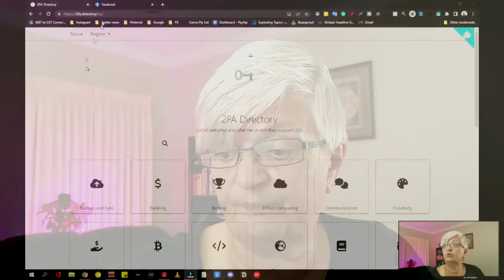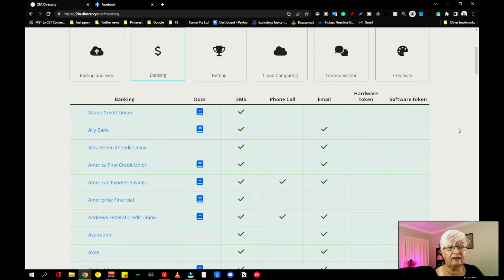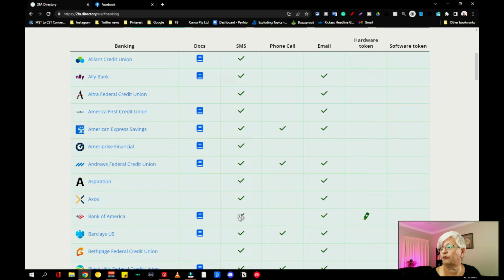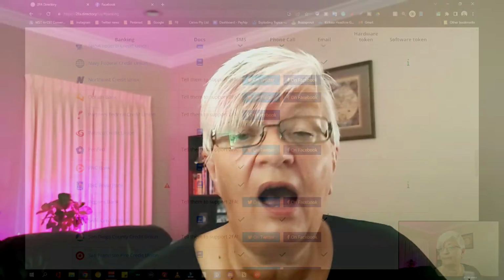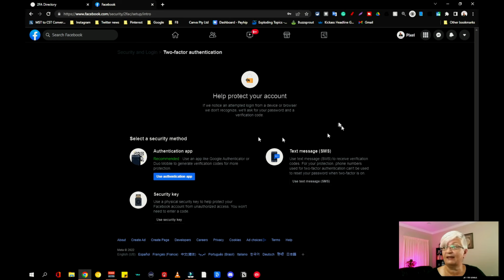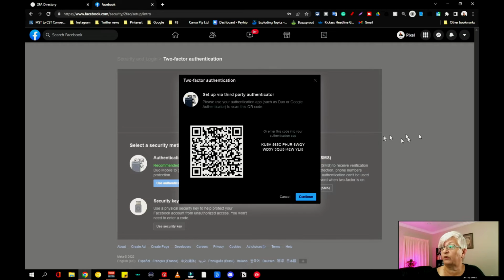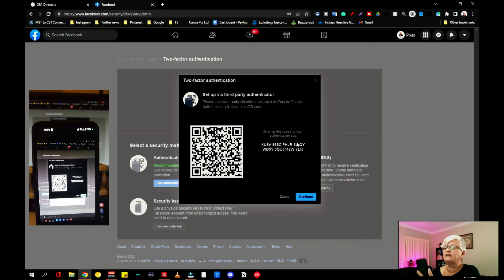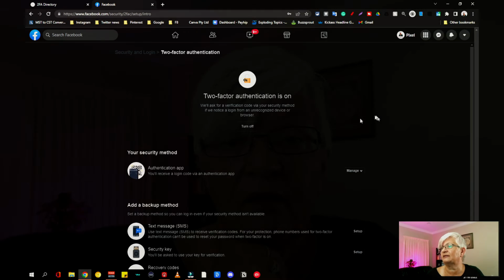How To Set Up 2 Factor Authentication (2FA) for beginners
To be safe and secure on the internet is essential, and one way to do so is to use 2-factor authentication. Are you curious about Discord?
This video will show you how to set up 2-factor authentication using a 2FA app. I will also talk about how to choose the right app for you, and what you should consider when choosing your app.
The apps can have some different looks and functions, and the different accounts can have different levels of 2FA enabled but the principle is the same for all of them.

Looking for a podcast host of your own? Following this link to Buzzsprout gets you a $20 Amazon gift card, if you sign up for a paid plan, and helps me out cover the cost of my hosting as well.